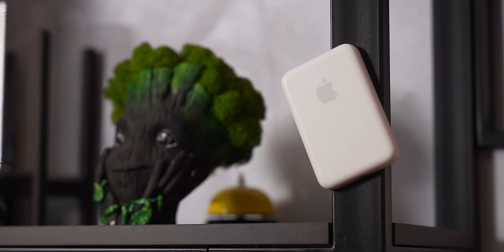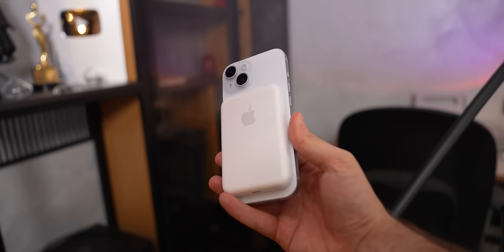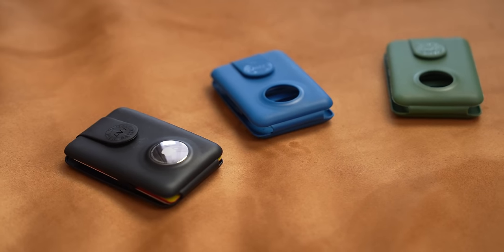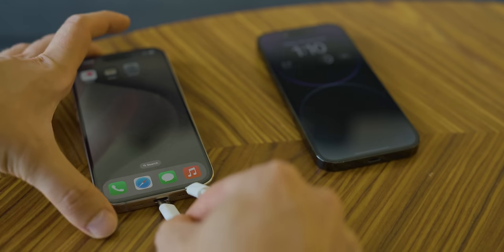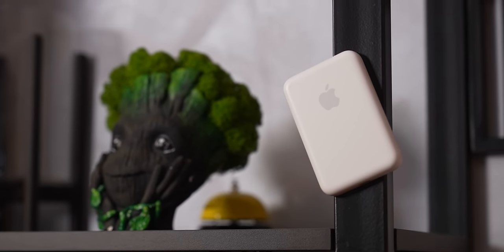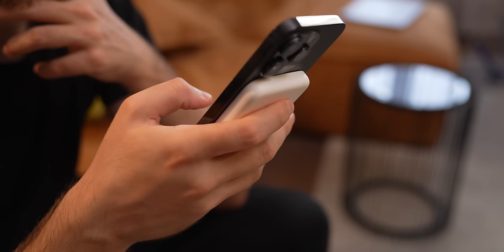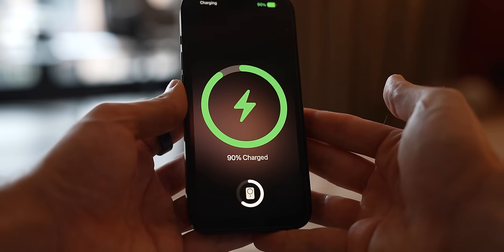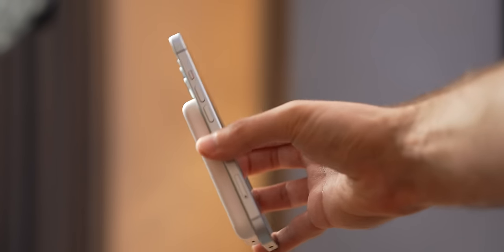How MagSafe Battery Pack Actually Saves iPhone Battery Life? Long Term Review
The discount is only active for the first 100 orders, so don't miss your chance!

Links to best deals (Amazon) ↓
Apple MagSafe Battery Pack
Apple 20W USB-C Power Adapter
Apple 35W Dual USB-C Power Adapter
Apple 60W USB-C Woven Cable

Is it worth buying the Apple MagSafe Battery Pack in 2023 or 2024? Let's delve into how this seemingly simple Apple accessory actually functions. Does it help in extending the lifespan of an iPhone's battery? Is it compatible with all models? Or could this compact device potentially harm your brand-new iPhone? Welcome to the Apple MagSafe Battery Pack Long Term Review...